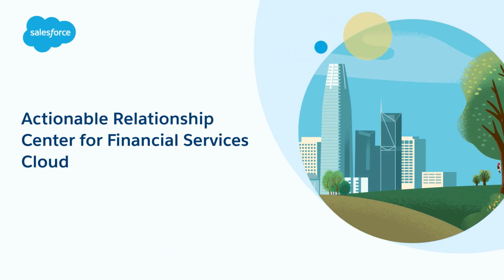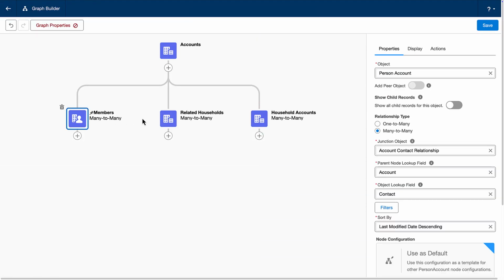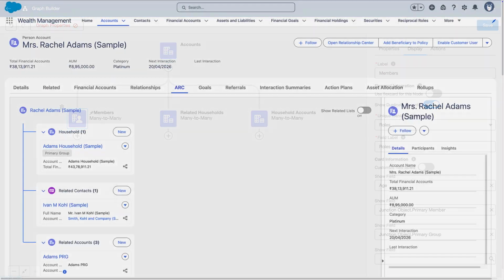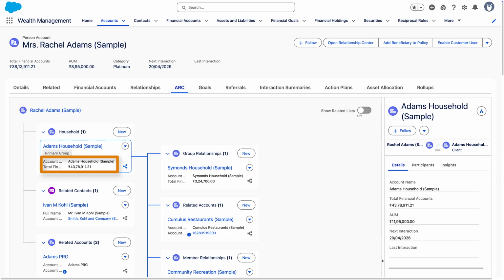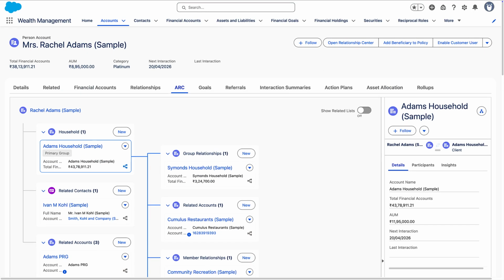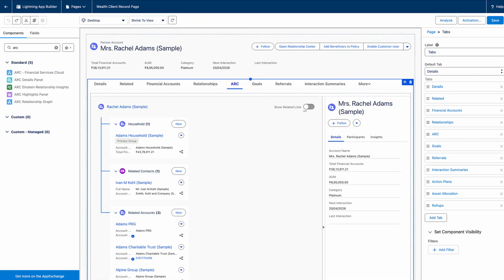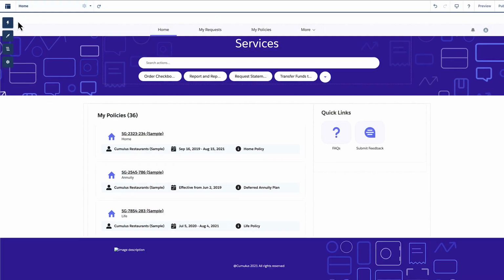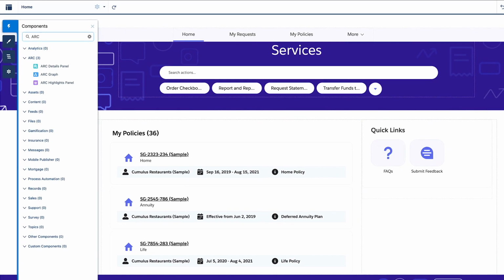Actionable Relationship Center | Agentforce Financial Services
Learn how to use the Actionable Relationship Center (ARC) in Salesforce Financial Services Cloud to visualize and manage complex client relationships. Salesforce Financial Services Cloud gives wealth management and banking teams a single, unified view of all related people, households, businesses, and contacts in a dynamic hierarchical graph. By eliminating tab switching and surfacing key details on every node, Financial Services Cloud helps advisors uncover new opportunities, streamline workflows, and drive client engagement.

Timestamps
00:00 Overview of Actionable Relationship Center for Financial Services Cloud
00:07 Build Visual Graphs for Households and Related Accounts
00:18 Explore Hierarchical Graphs and Client Connections
00:26 View Node Details, Account Names, and Financial Summaries
00:33 Show Multi-Object Fields in a Unified Relationship View
00:41 Customize Graph Views Vertically and Horizontally
00:48 Edit Relationships via Contextual Node Menus
00:54 Customize Lightning Record Pages with Lightning App Builder
01:03 Embed ARC Components into Experience Cloud Pages

(Salesforce Cloud product names are now Agentforce-branded – for example, Sales Cloud is now Agentforce Sales. You may still see Cloud names in Salesforce applications and documentation.)